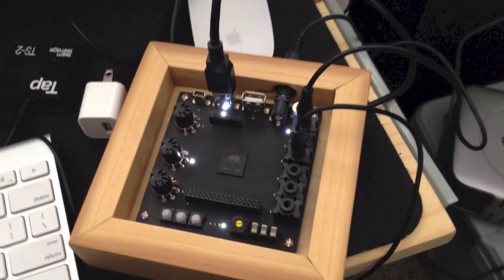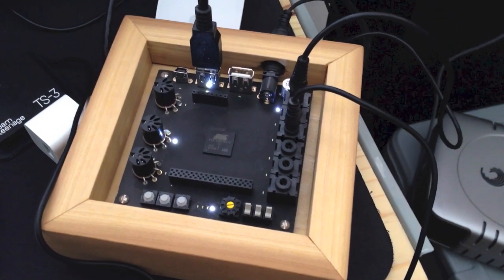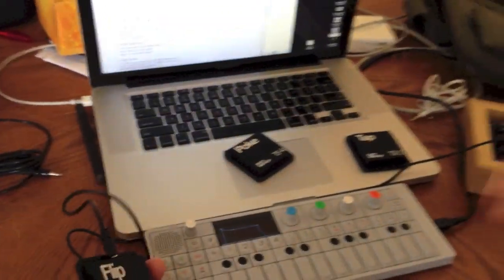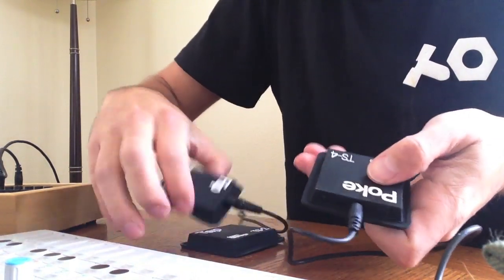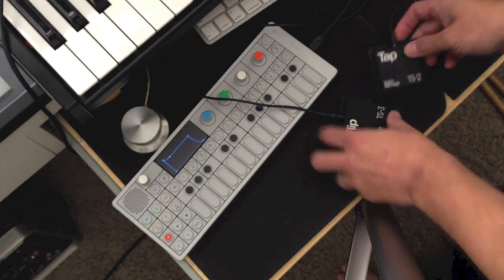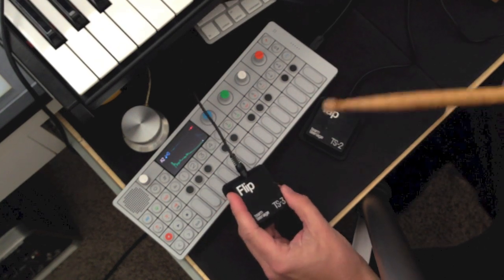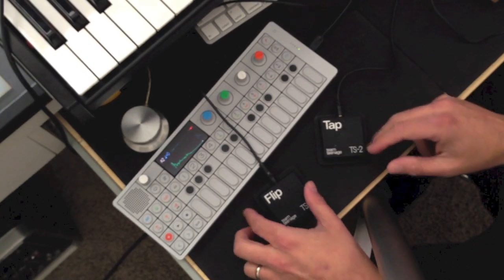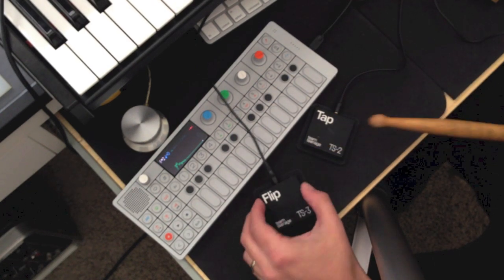OP-1, Oplab and TS-2, TS-3 and TS-4 Sensors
This video provides a brief overview of the functionality of the Teenage Engineering Oplab, as well as direct examples of how it can be used with the TS Sensor series including the Flip, Poke and Tap Sensors. Flip is an accelerometer, Poke is a pressure sensor and Tap is a piezzo electric trigger creation device.

I show how to use Flip as a pitch modulation tool for synths, how to use Flip and Poke to trigger and change the pitch of synth notes, and finally how to use Tap to trigger both synth and drum sounds, with a section on using Flip and Tap to trigger and select sounds while playing.

These sensors are all currently available from Teenage Engineering as is the Oplab. The Oplab has far more uses thatn presented here. I hope to have more videos showing connecting external devices together with the OP-1 and to each other (sans OP-1) to demonstrate the broad scope of what it can do as a studio tool.

Thanks for stopping by and checking out another one of my videos. Thanks to Tobias at TE for getting me hyped up on how to use the sensor series!